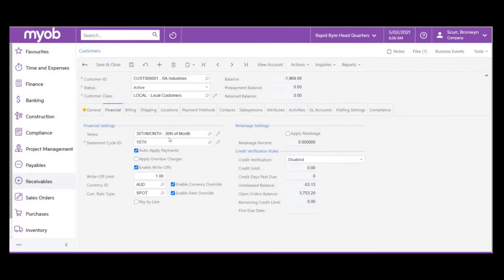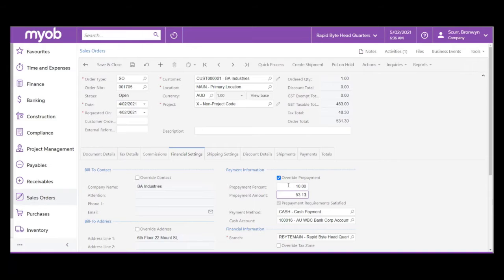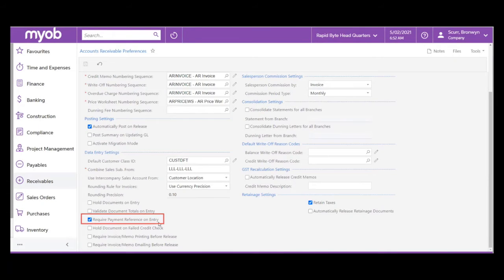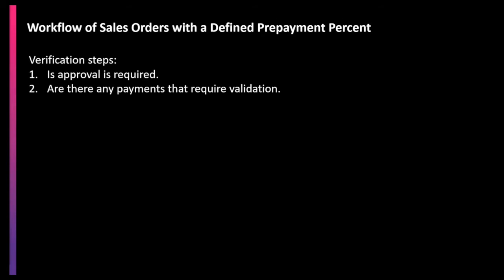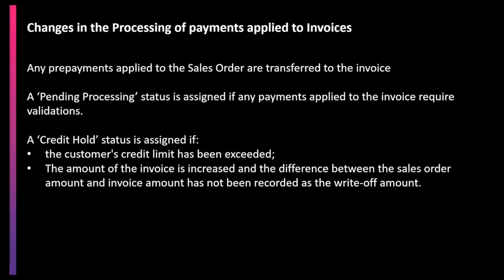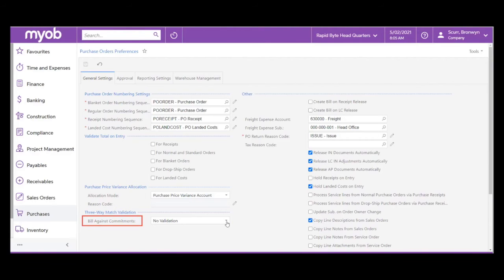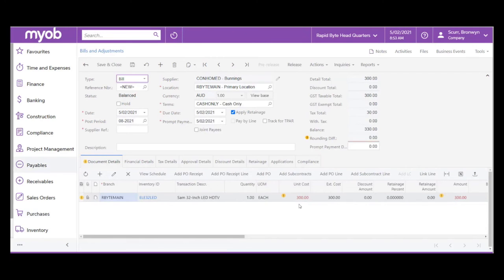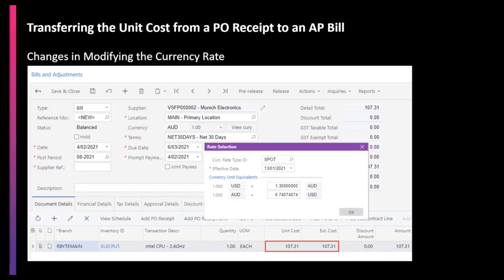MYOB Advanced 2020.6 Release - Order Management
We take a look at some of the exciting new features that come with the MYOB Advanced 2020.6 release, and how this relates to order management.

Please note: All references to 2021.1 should be interpreted as 2020.6 release.

Content:
00:03 - Enhancements to Pre-Payments for Sales Orders
02:20 - Changes in processing prepayments and payments for a sales order
06:19 - New workflow in order management documents
07:28 - Validating bills against purchase orders
08:35 - Transferring the unit cost from a purchase receipt to the AP Bill